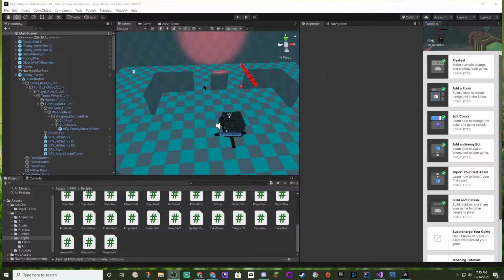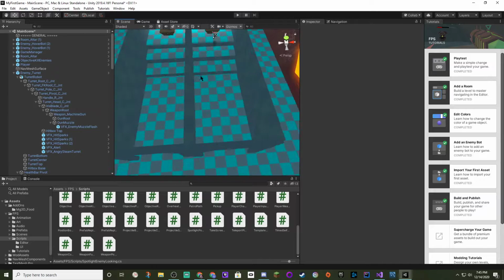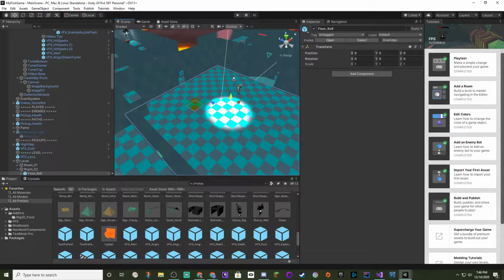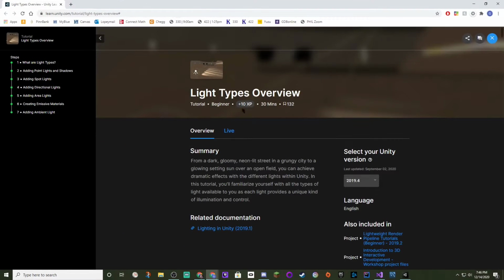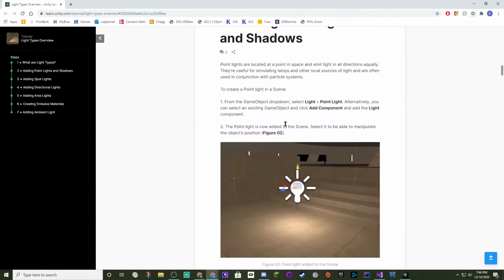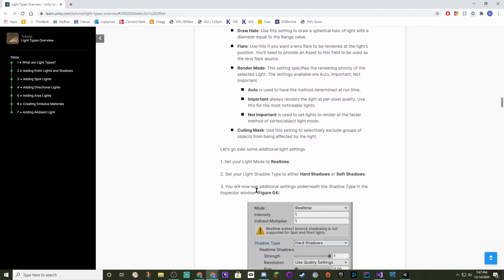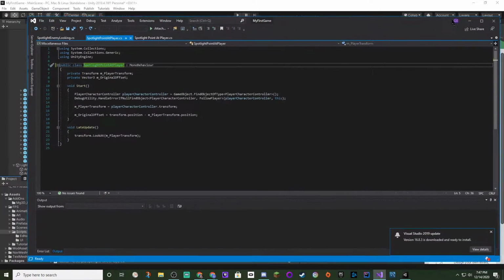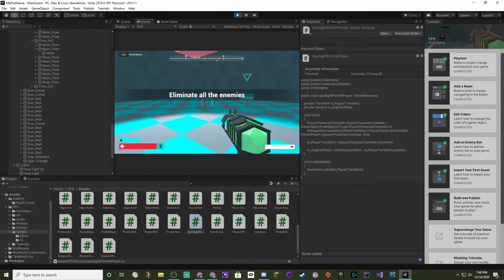422 HW10 11 EngelGarrett